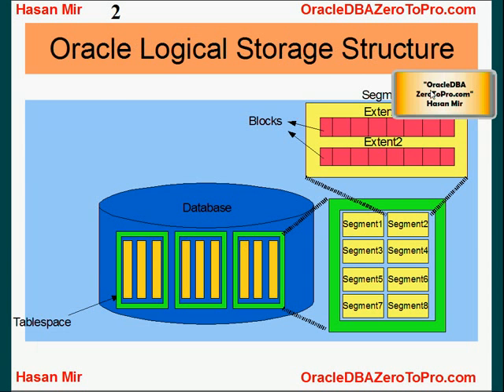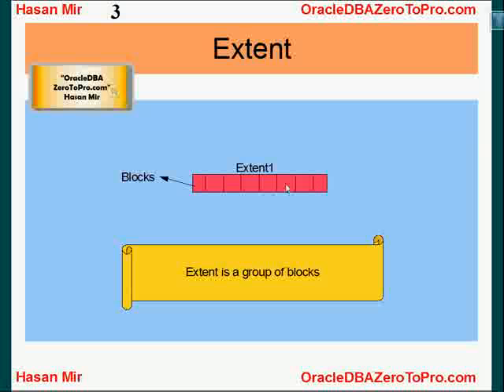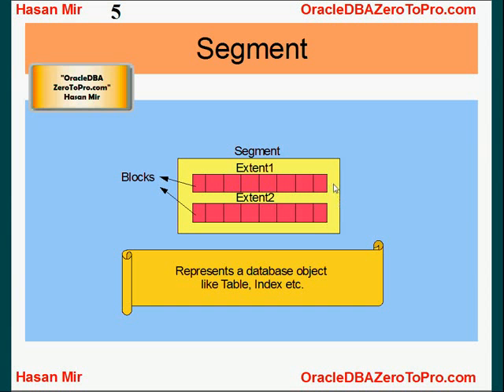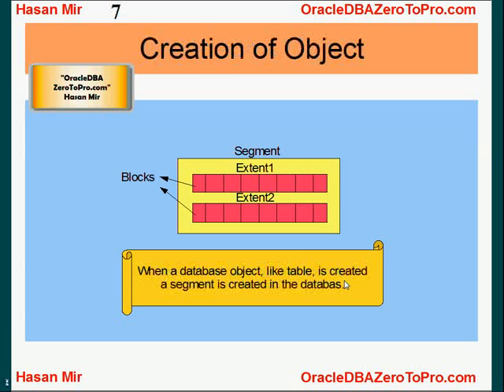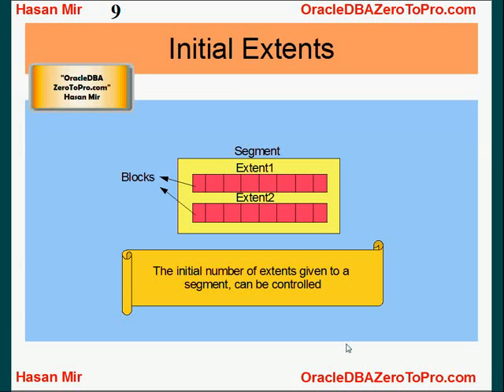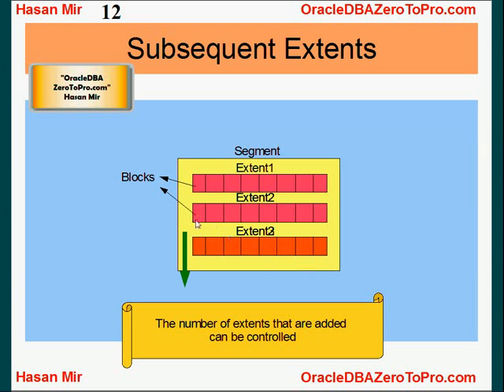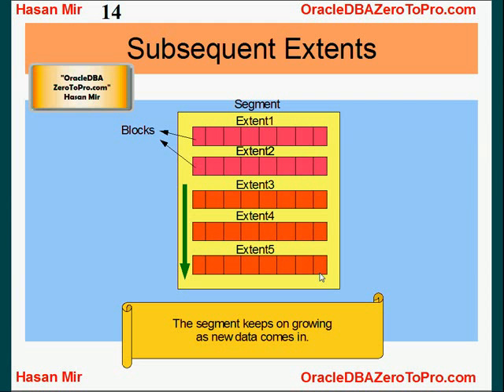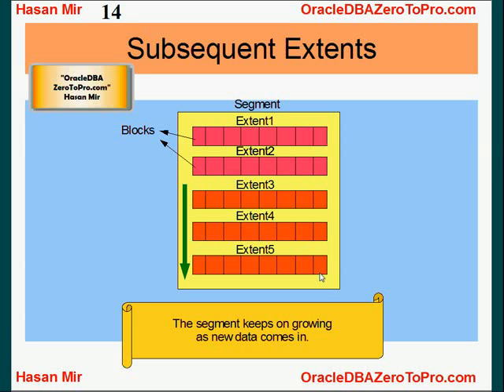Oracle DBA - Extents and Segments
This tutorial explains Oracle Extents and Segments.